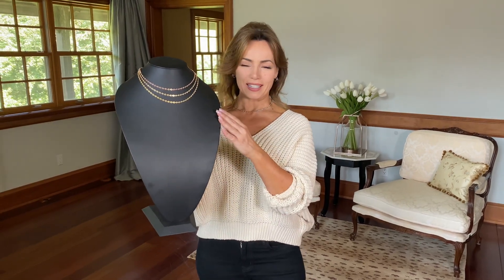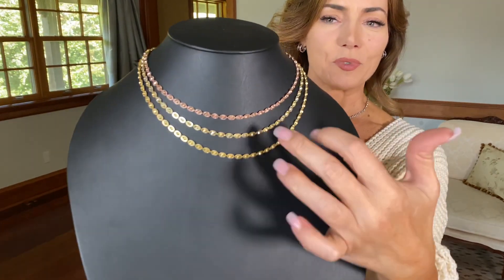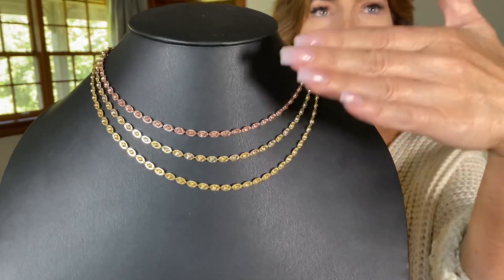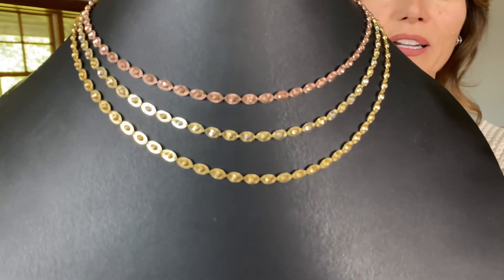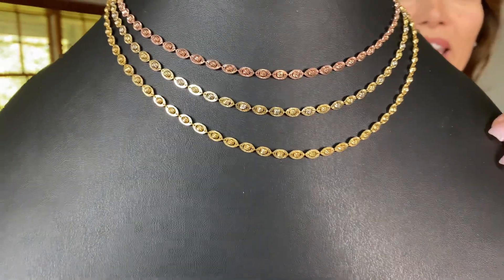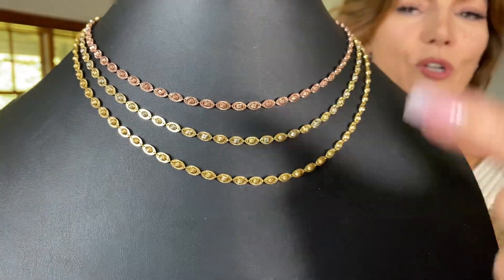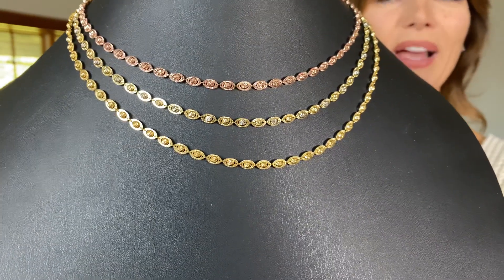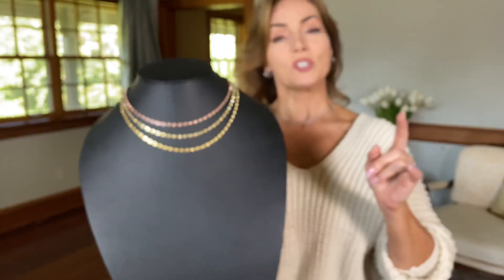Italian Diamond Cut Saturno Necklace